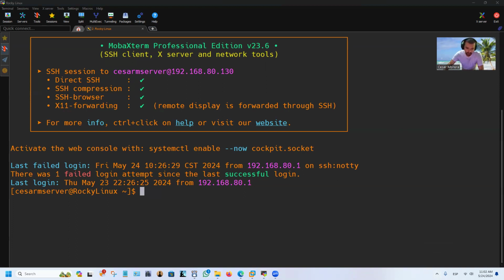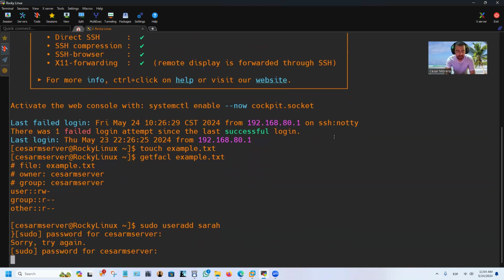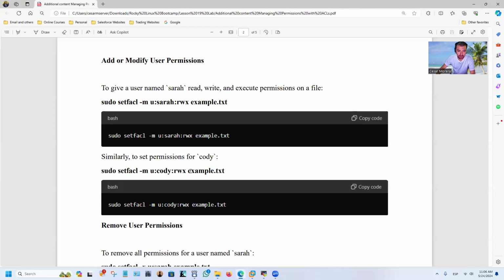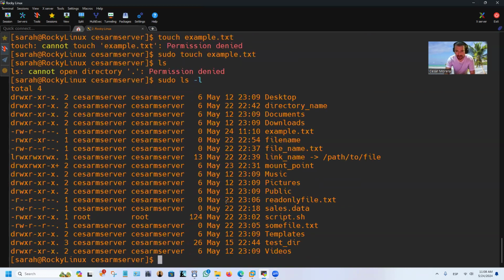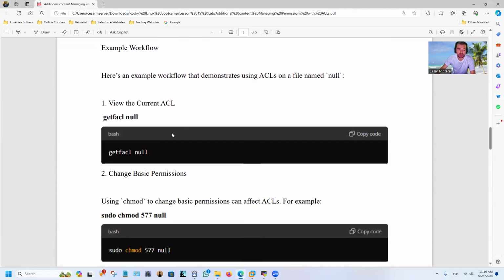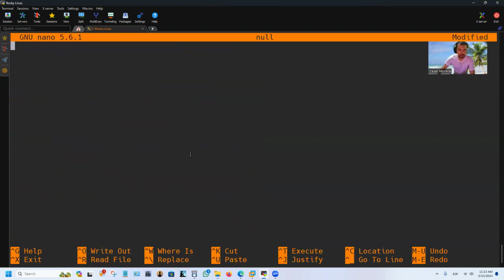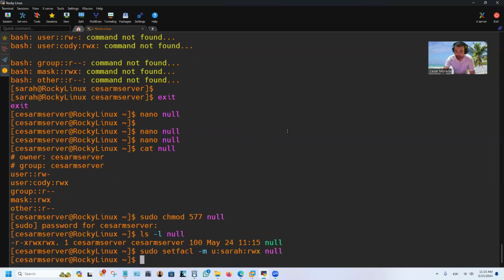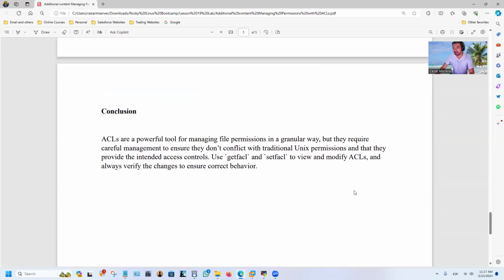Additional content Managing Permissions with ACLs